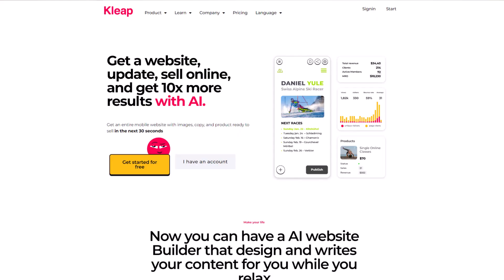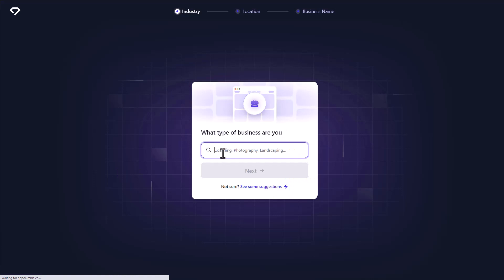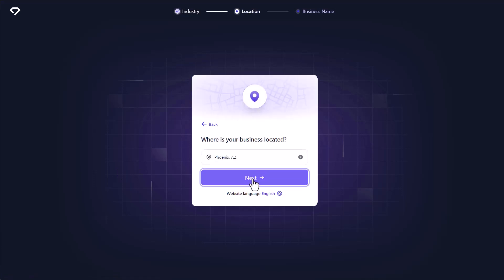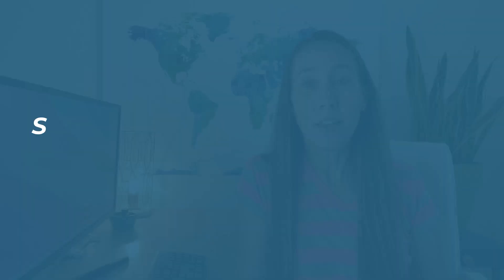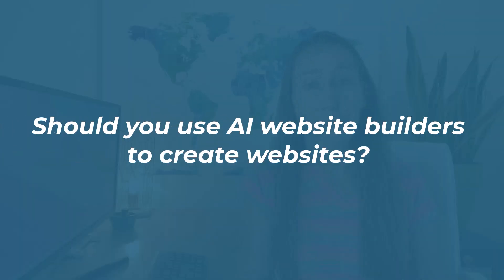Should You Use AI Website Builders (to Create New Websites)???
You may have noticed a number of AI website builders popping up. They promise to build a fully complete website in just a matter of minutes. The question is...should you be using AI website builders to create websites for you?